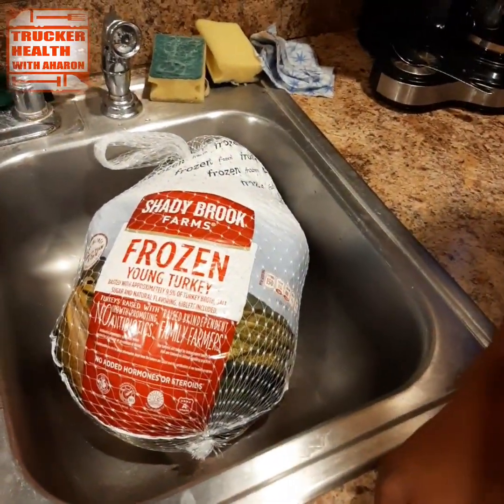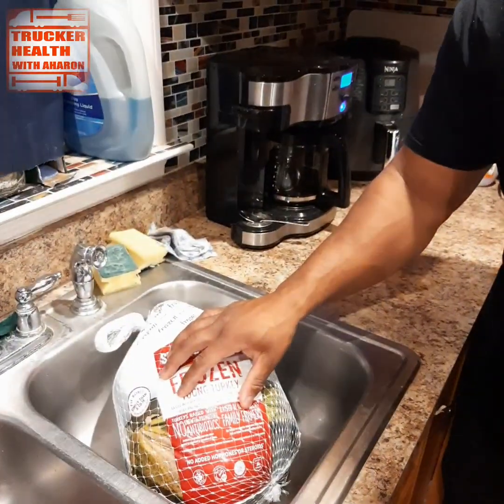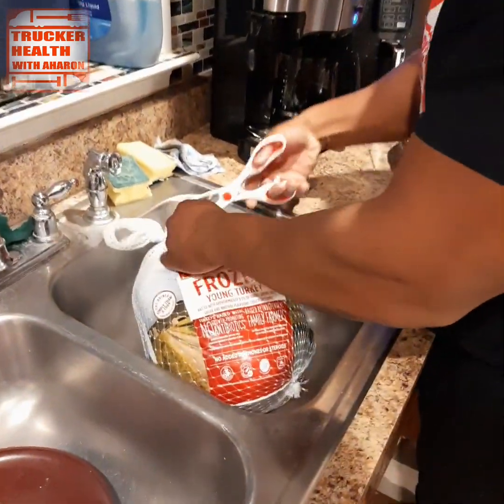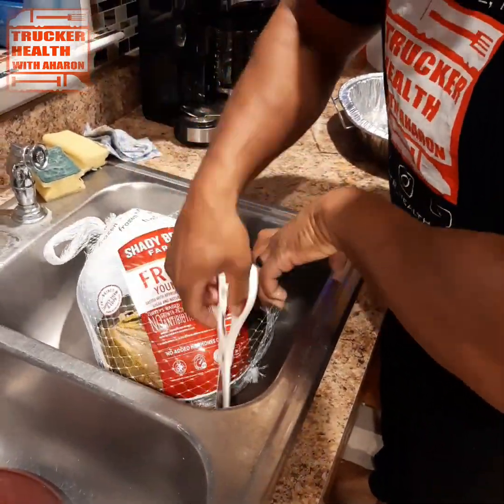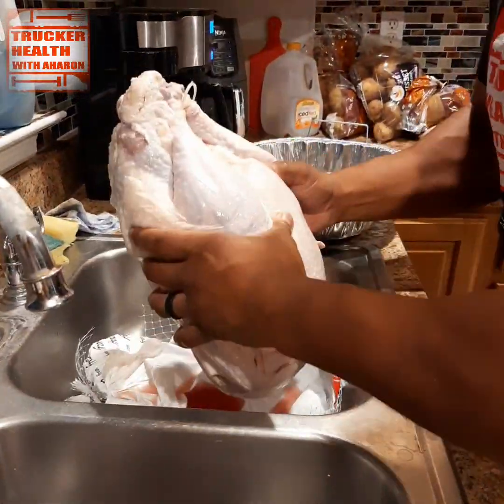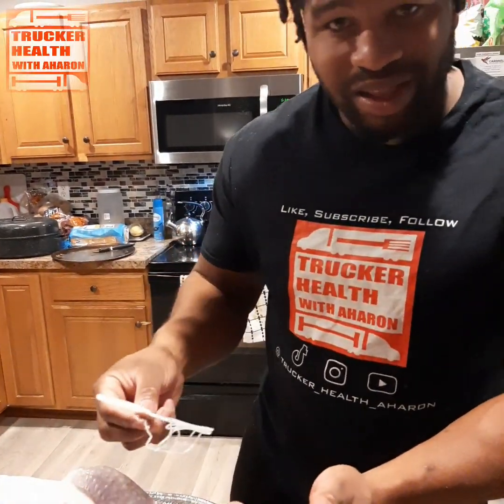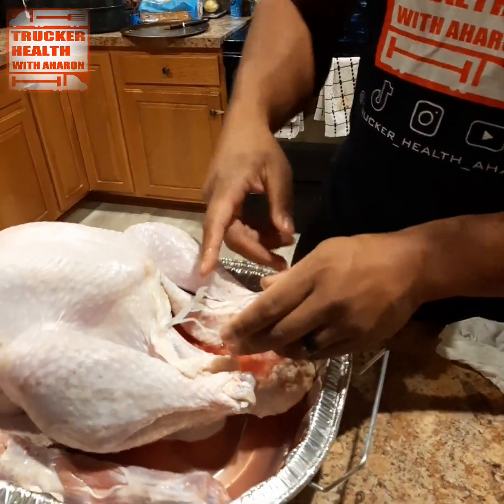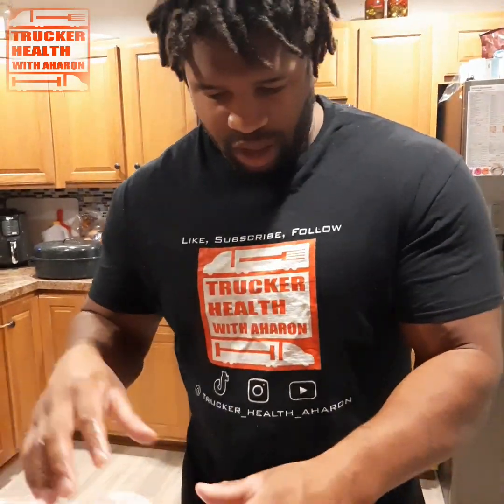Time to Make some Turkey!